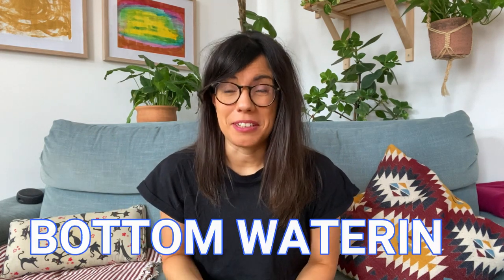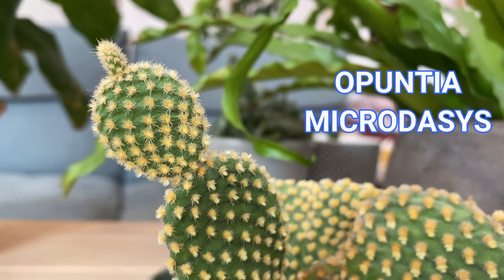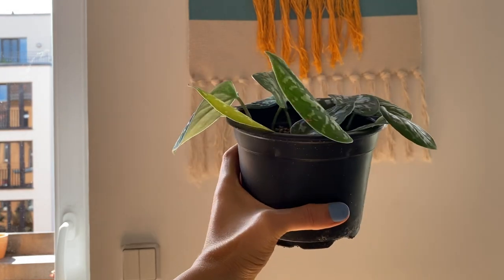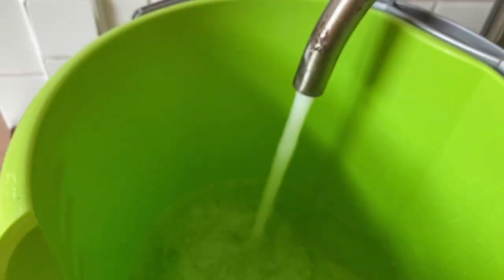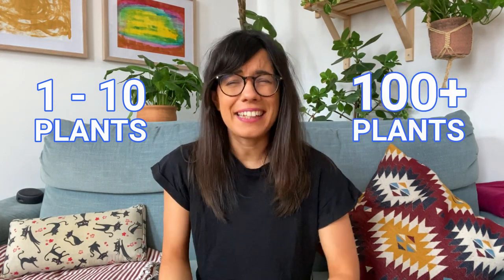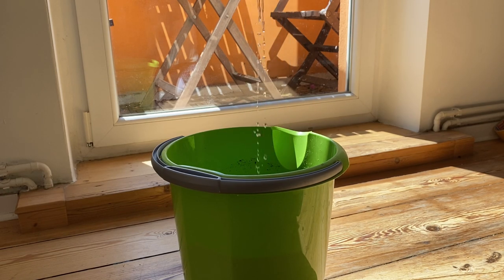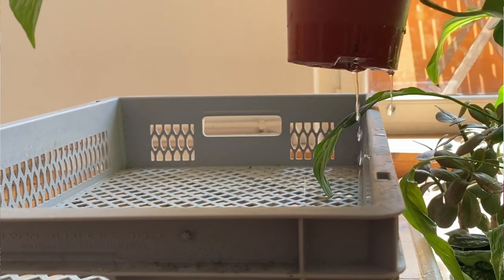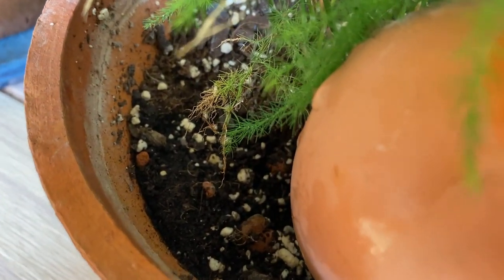Bottom watering plants (COMPLETE GUIDE)!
Hii! In this video I share my COMPLETE GUIDE to bottom watering plants. Let me know if you have any questions!

TIMESTAMPS:
0:00 - Introduction
0:10 - When to water your plants
1:56 - Type of water we should use
3:01 - How to bottom water plants
3:25 - Bottom watering 1-10 plants
4:17 - Bottom watering 100 + plants
5:18 - EXTRA TIP!

ABOUT THIS VIDEO: Bottom watering (COMPLETE GUIDE)!
If you are wondering how to water houseplants from the bottom, this video is especially made for you. Bottom watering plants is my favourite way to water my plants and one of my favourite parts of my plant watering routine. In this video I share a full guide on how to bottom water plants including when to water plants, how to check if your plant needs water, the type of water to water houseplants, and an extra tip for moisture loving plants. I hope this video on bottom watering helps you to help your plants thrive and grow healthy :-)